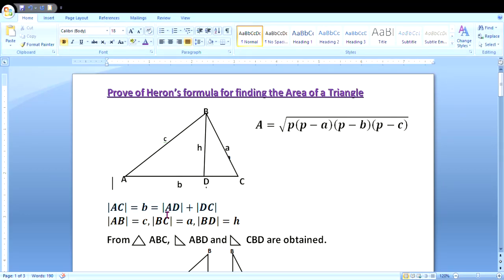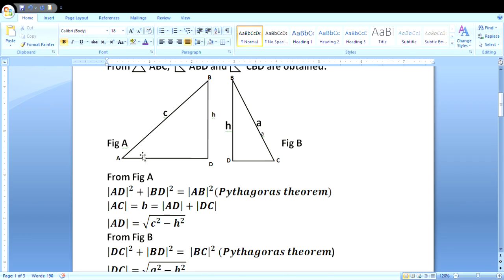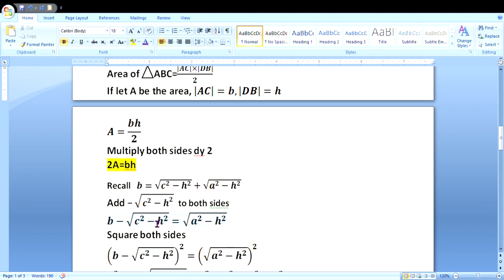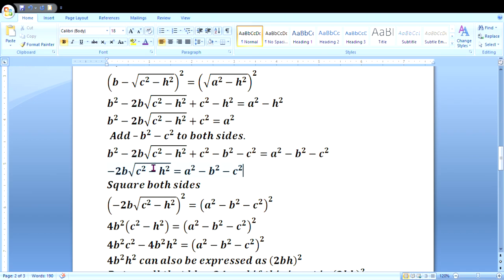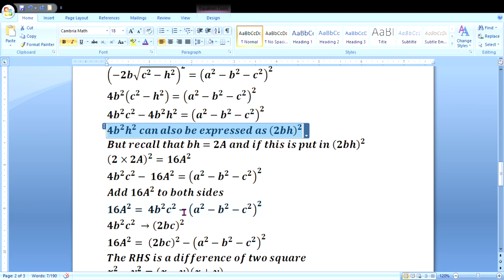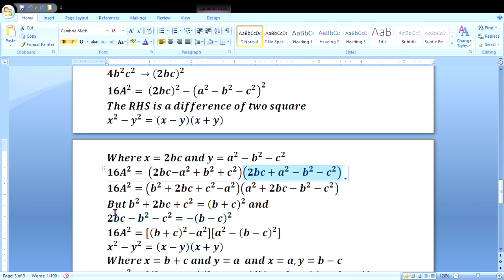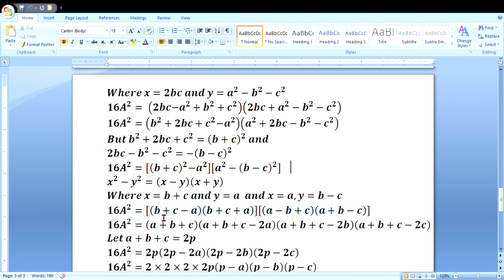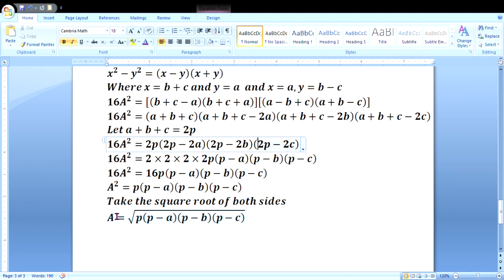Proof of Heron's Formula for finding the area of a triangle.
This video explained bit by bit how to prove the area of triangle when all the sides are given.